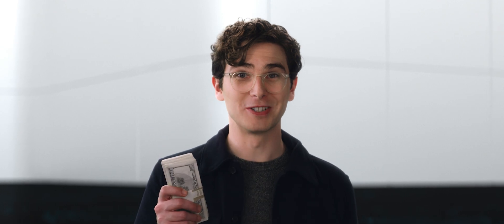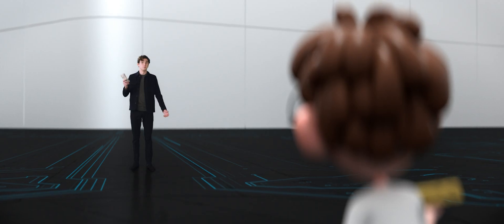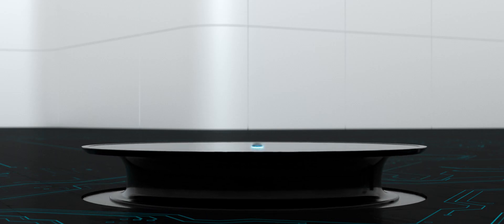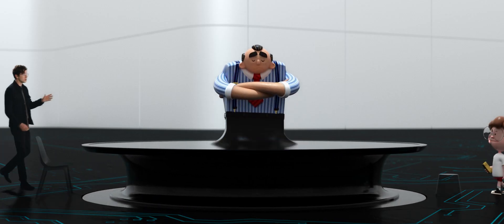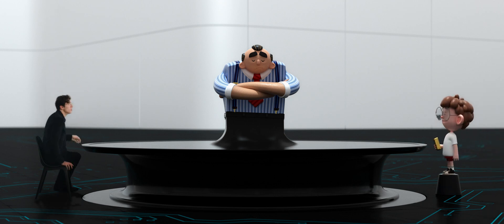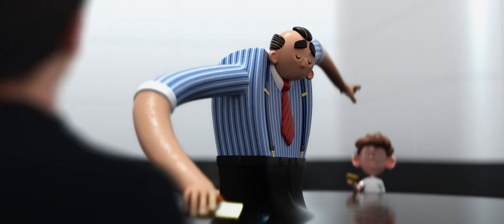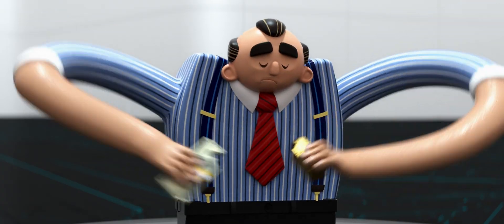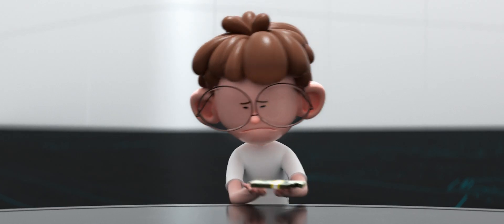What is 0x?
0x is a community-owned protocol that provides p2p exchange infrastructure and aggregated liquidity that enables the crypto economy to swap tokens at the best prices.

🥪 Thanks to Sandwich Video for working with us to tell our story!